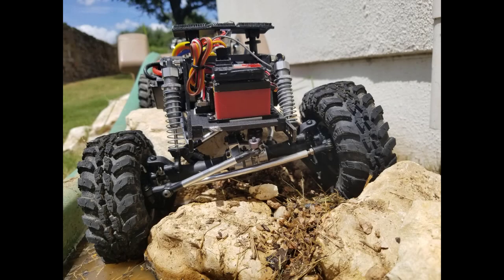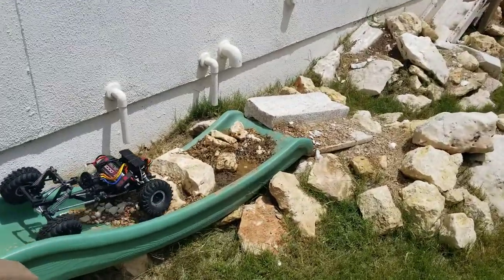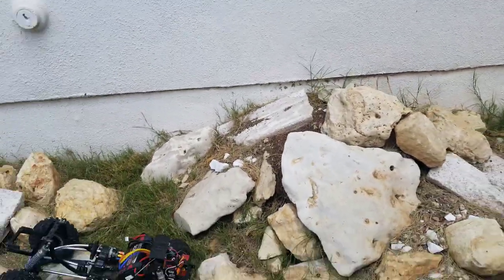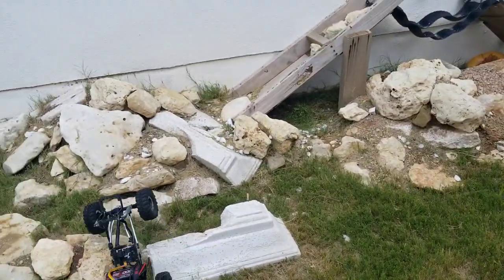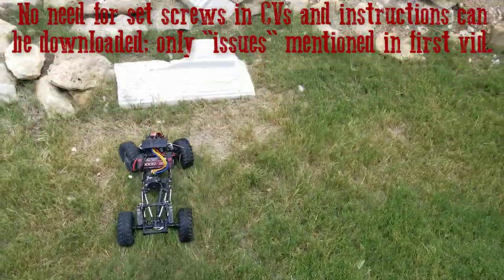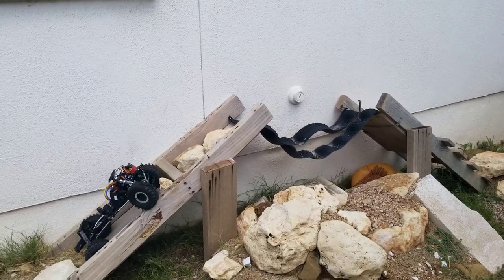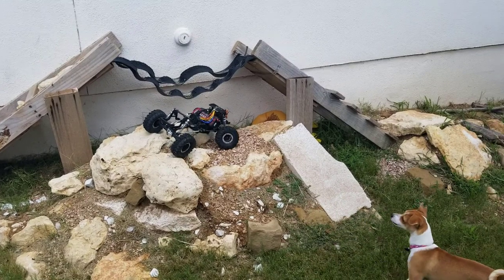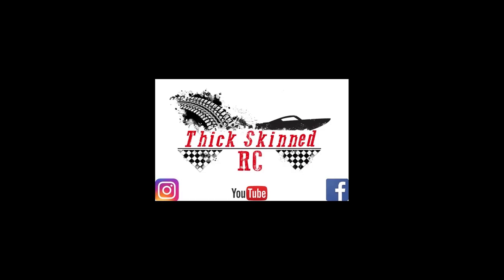Gen7 Portal Axles - Driving vid and impression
Finally got install done and had a chance to take the rig out for a spin on the backyard course.  It was about 100* so I only spent 30 minutes out there.  VERY impressed so far.  Install was straight forward and the only "issues" I had were self inflicted :)